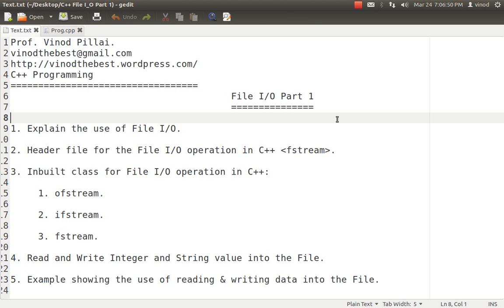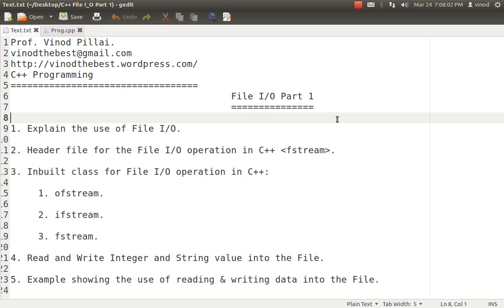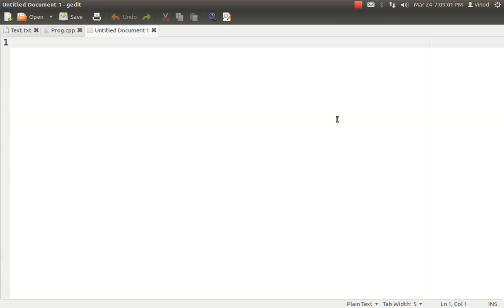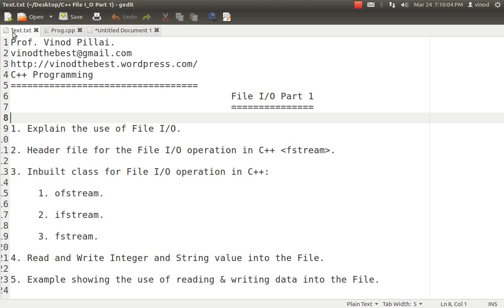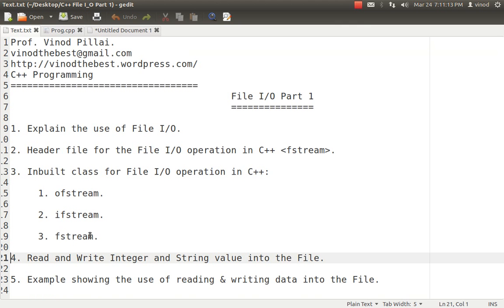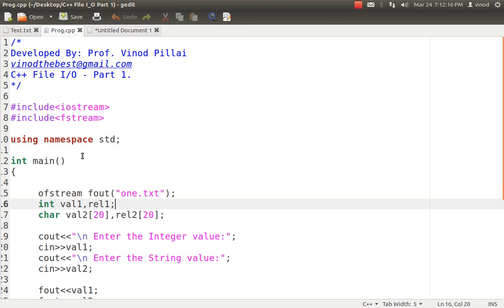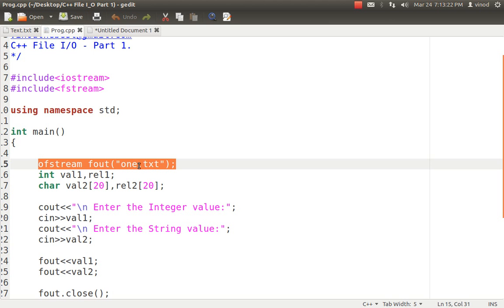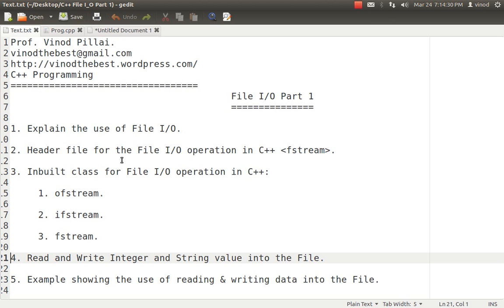C++ File I_O Part 1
1. Explain the use of File I_O.

2. Header file for the File I_O operation in C++ fstream.

3. Inbuilt class for File I_O operation in C++

1. ofstream.

 2. ifstream.

 3. fstream.

4. Read and Write Integer and String value into the File.

5. Example showing the use of reading & writing data into the File.

Secondly I have shown code explaining about reading & writing data into the File in C++.